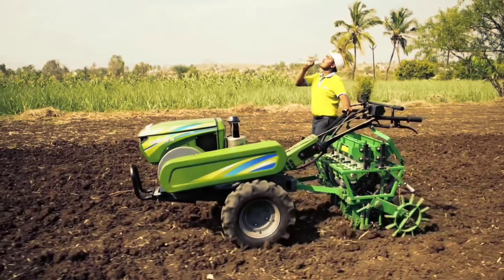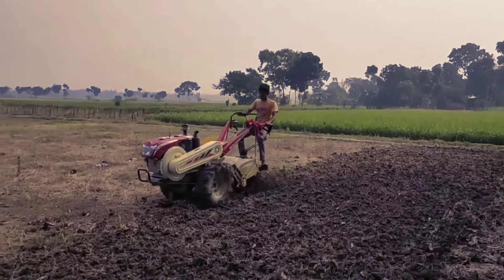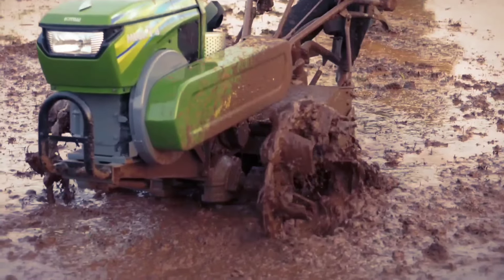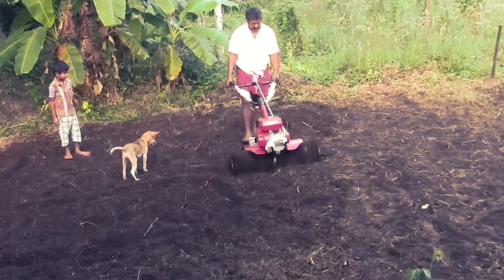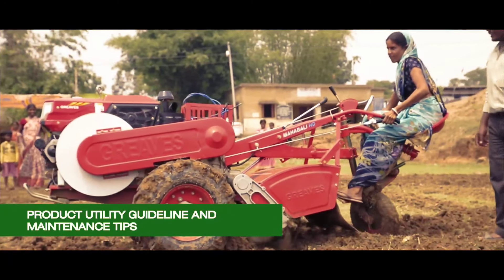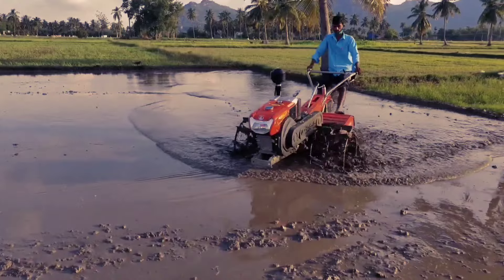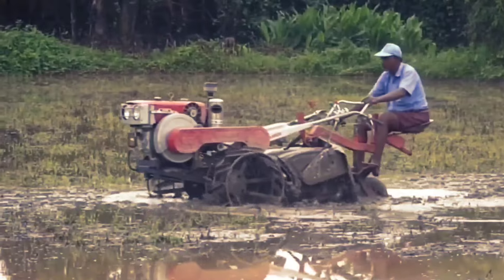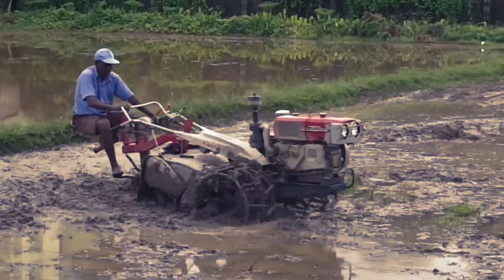Best Power tiller Machines (Price & Specifications) | Top 6 Hand tractor Cultivators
The power Tiller is one of the great inventions in the agricultural field. It is the most useful and valuable farming tool to make farming work more comfortable and relaxing. Several minor and advanced activities were performed with various tools in farming, and a power tiller was mostly used for minor agricultural activities.

The power tiller is a multipurpose hand tractor intended primarily for rotary tilling and other small farming operations. It is a hand tractor, garden tractor, walking tractor, or two-wheel tractor. The cultivators initially included rotavator attachments, trailers and plows, and riders with power tillers. It favored small landholding farmers for all agricultural operations. The machine provides possibilities for self-employment in rural areas.

0:00 Best Power tiller Machines
0:04 1) VST Shakti 135 DI Ultra
1:01 2) Kirloskar Mega T 15 Power tiller
1:48 3) Honda FJ 500
2:43 4) Graves Cotton GS 15 DI
3:27 5) Kubota PEM 140 DI power Tiller
4:19 6) Kamco Power Tiller KMB 200
5:07 Bottom line